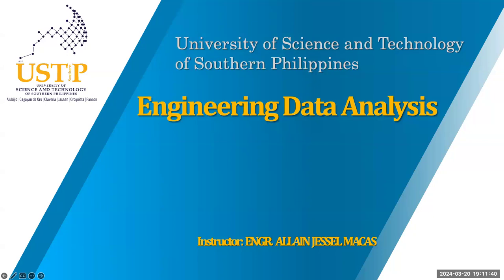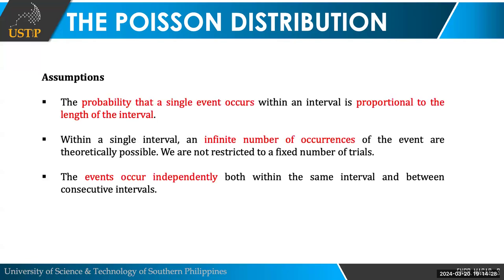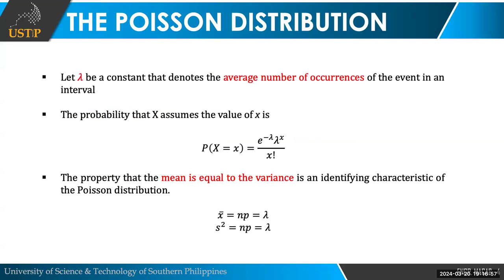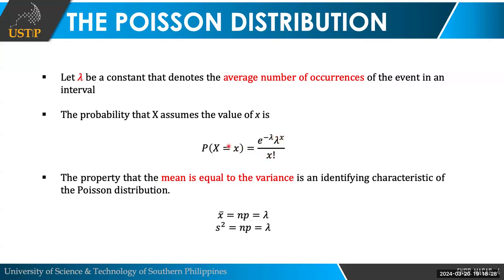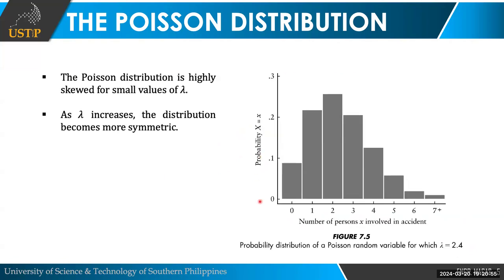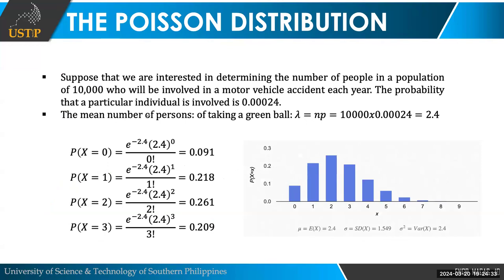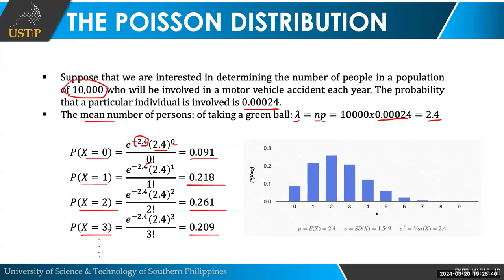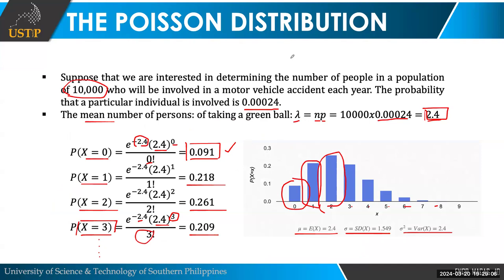Theoretical Probability Distributions (Poisson Distribution)